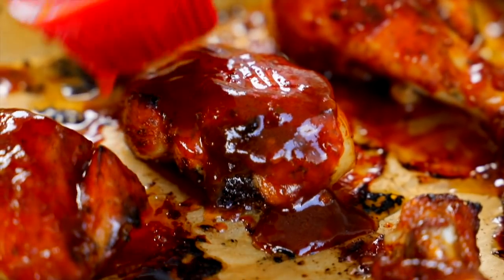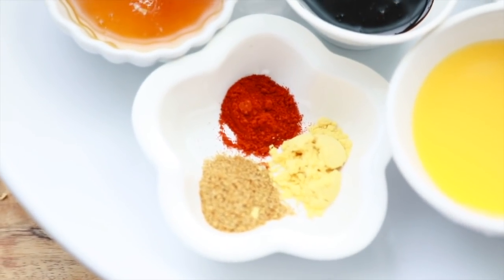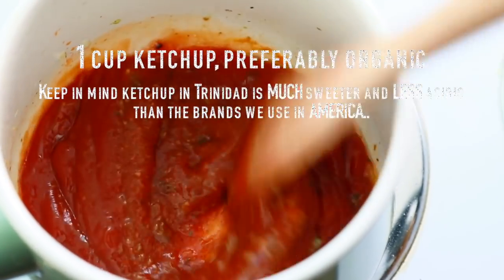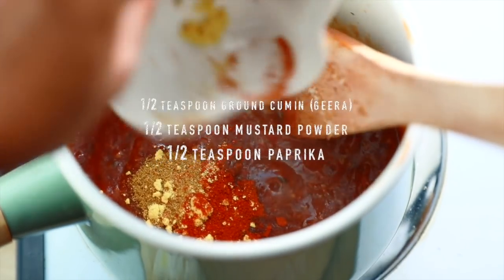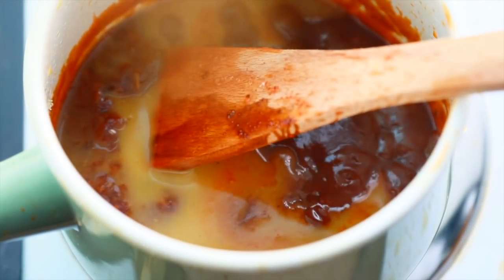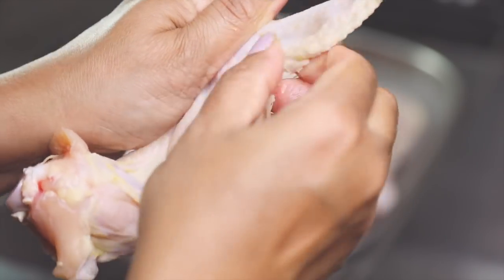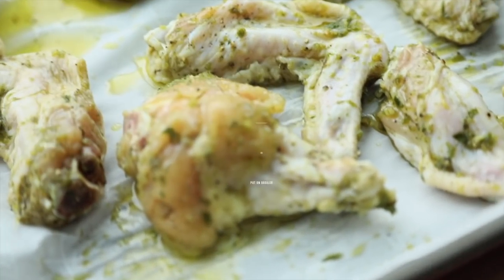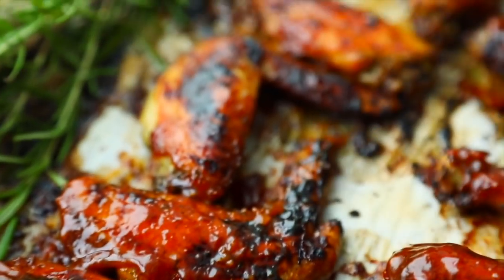OVEN BBQ WINGS & HOMEMADE BBQ SAUCE RECIPE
LEARN HOW TO MAKE YOUR OWN FINGER LICKING, LIP SMACKING GOOD homemade BBQ SAUCE recipe! WARNING: This BBQ sauce is ADDICTING!

In this video, I will also teach you to make OVEN BBQ wings with this Homemade BBQ sauce recipe.

BBQ Sauce Ingredients
1 tbs evoo or other cooking oil
Hot pepper, to taste, optional
1 tablespoon green seasoning
1 tsp minced garlic (1-2 cloves)
1/4 cup finely chopped sweet onion
1 cup organic ketchup
1/4 cup honey
1/4 cup brown sugar
1 tsp paprika, smoked or regular
1/2 tsp mustard powder
1/2 tsp ground cumin, roasted or reg
1/4 cup pure orange juice
1-2 tablespoons organic molasses
2 tablespoons white vinegar(or apple cider vinegar), or to taste
Salt and freshly ground black pepper, optional

Best quality ingredients equal best results!

Gorgeous 9 Piece Rainbow Measuring Cups & Spoon Set--As Seen in my videos!

I hope you found this video helpful. Here are some links to other FAVORITE AND POPULAR recipes!

RIA B.